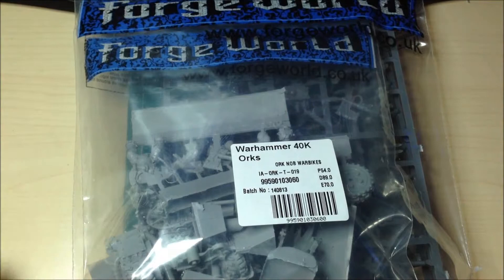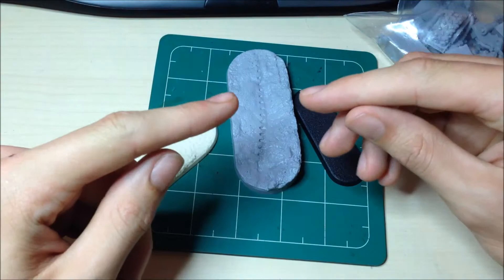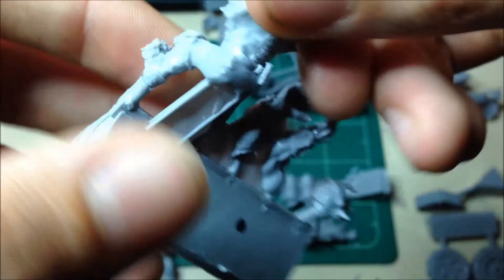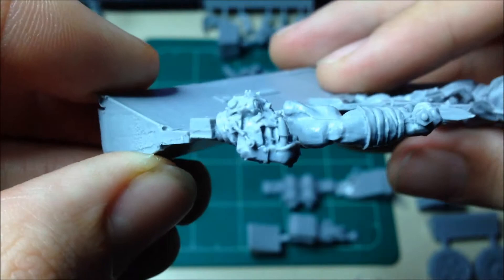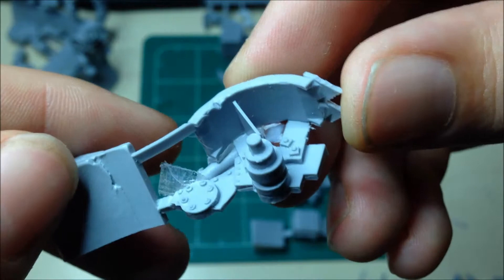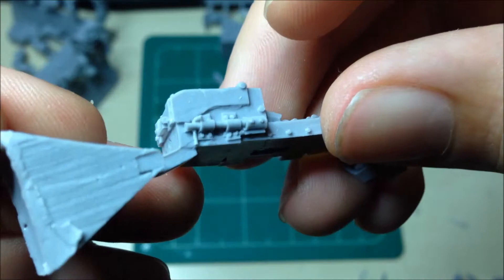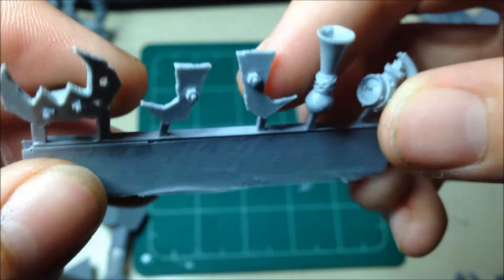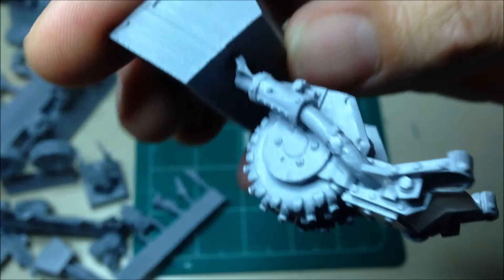Forgeworld Nobz Warbikers Unbagging